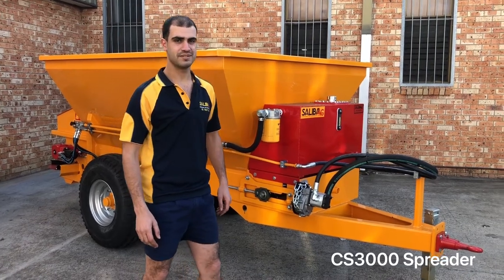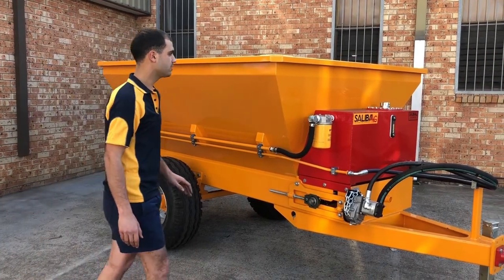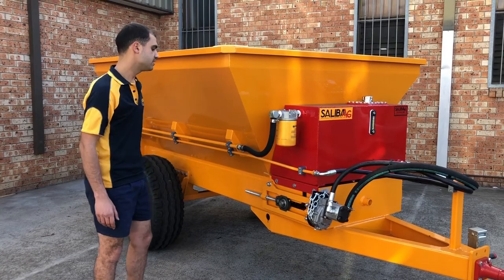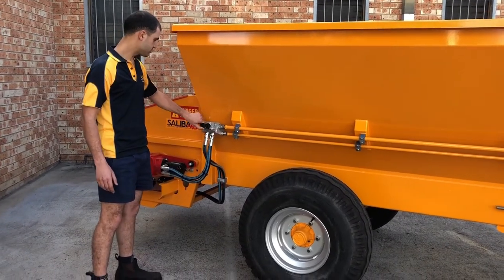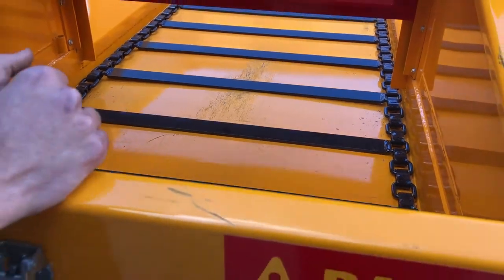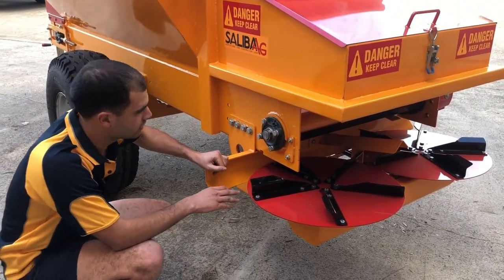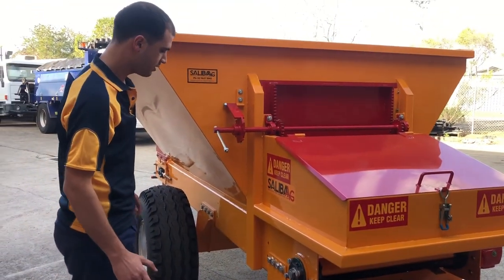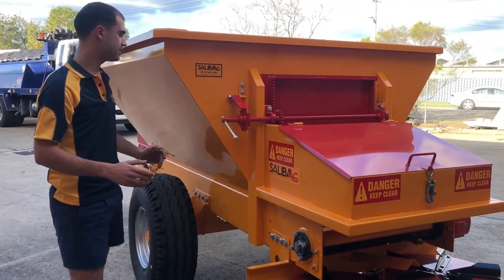Saliba Ag CS3000 (3m3 Chain with Slats Spreader)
Saliba Ag have 2 different configurations of spreaders available; the CS series (Chain with Slats) ideal for manure, shavings, compost and much more varying from 3 to 18m3 and our CB series (Chained Belt) ideal for granular products, lime, gypsum and manure varying from 2 to 12m3. Our spreaders are designed and manufactured in Australia for Australia’s conditions and are used by Turf, Poultry & Livestock Farmers, Vegetable, Crop & Sugar Cane Growers and Landscapers as well as other industries for general spreading. If we don’t have a model that suits you we are more than happy to design and build one for your needs.
This is our CS 3000 (3m3)
Featuring:
• Heavy duty sub frame construction
• Non seizable Italian made chain with slats
• Fully contained hydraulic system (no contamination or overheating of tractor oil
• Hydraulic pump mounts to PTO drive on tractor
• No drive shafts required enables to operate whilst turning
• Even wide spread
• Direct drive from conveyor motor through gearbox to conveyor shaft eliminating most maintenance.
• Adjustable rear gate
• Adjustable conveyor speed for flow rate control
• Adjustable spinner speed for spreading width control

Optional Extras include:
• Side discharge conveyor
• Row crop spreader with front discharge
• Dual Discharge with front dropper and rear spinners
• Hydraulic Leg
• Steering Axle

Available in many sizes and can custom build to suit your requirements or applications
Proudly manufactured in NSW for over 30 years you can depend on our experience and knowledge. For more information please contact our office